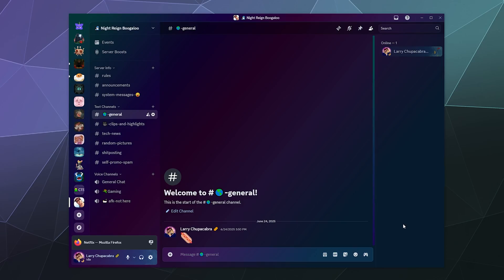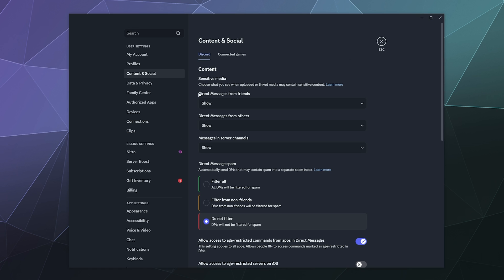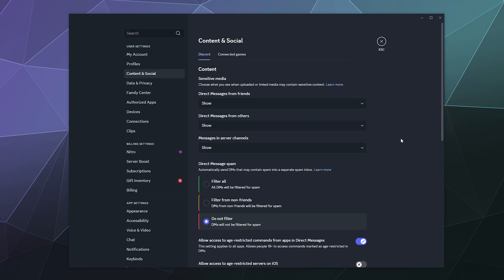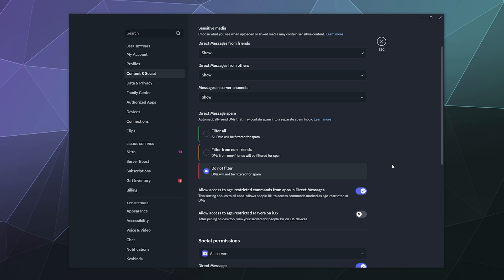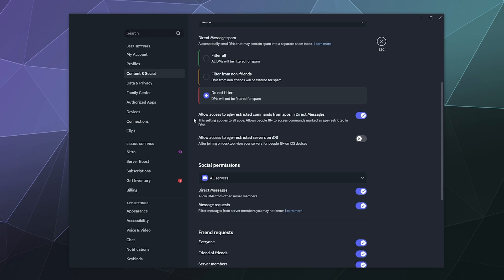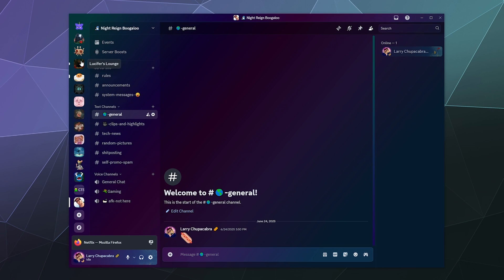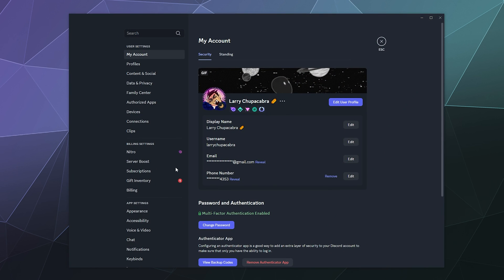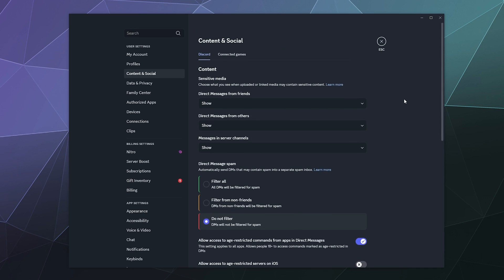How to Disable Discord’s Sensitive Content Filter 🚫📷 | View NSFW Images Without Blur (2025 Guide)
In this quick and easy Discord tutorial, I’ll show you how to turn off the Sensitive Media Filter so you can view flagged or blurred content without any warnings or restrictions. 🔞📸

Discord sometimes blurs images or links marked as sensitive or NSFW by users, bots, or the system itself. But if you're over 18 and want full control of your media settings—this guide is for you.

🧠 In this video, you'll learn:
Where to find the Sensitive Content settings
How to disable the auto-blur and content warnings
What each setting means: Safe Direct Messages, Server Media, and Everyone
How these changes affect images, embeds, and NSFW channels

Bonus: Tips for using these settings responsibly!

✅ Works on Discord Desktop and Web App
✅ Discord Mobile has similar settings under Privacy & Safety
✅ Discord Nitro NOT required

⚠️ This feature is intended for mature users. Be mindful when enabling these options, especially in public or shared spaces.